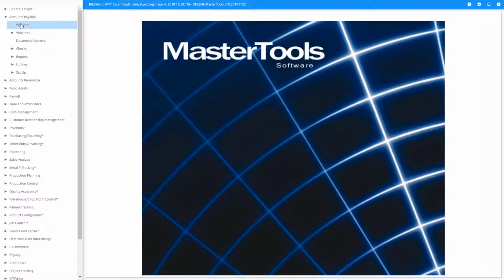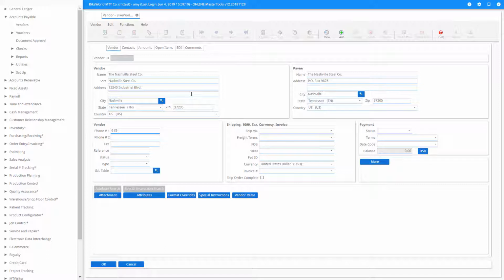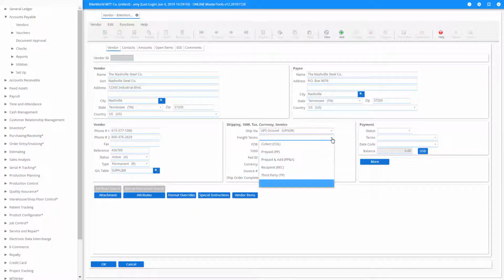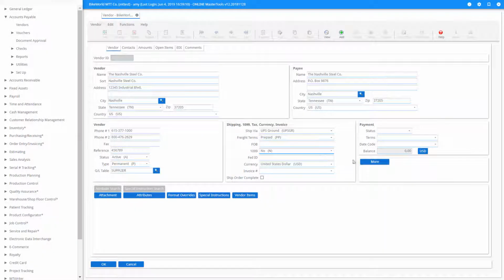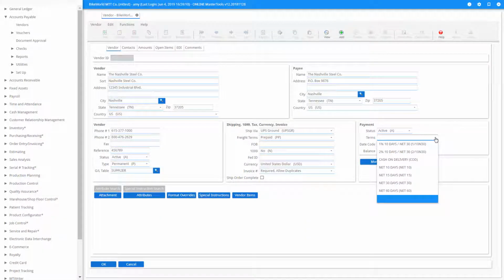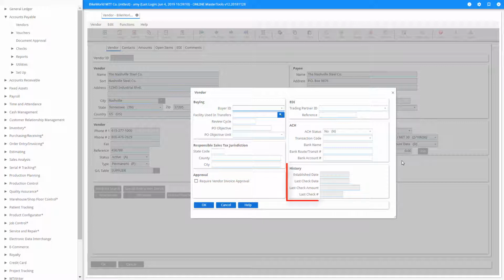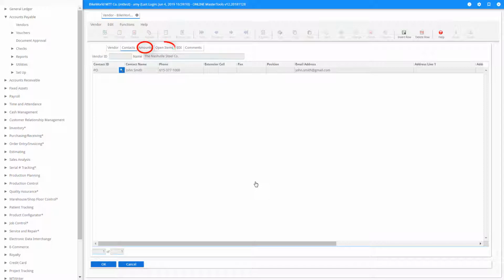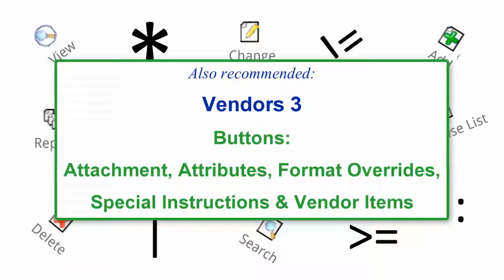Vendors 1: Vendor, Contacts, Comments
MasterTools Vendors 1:  Vendor, Contacts, and Comments screens